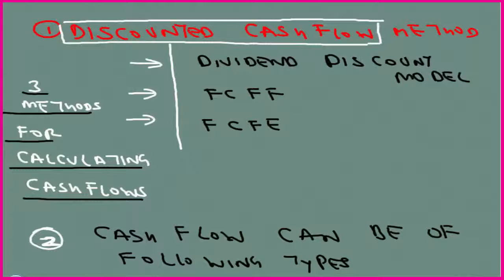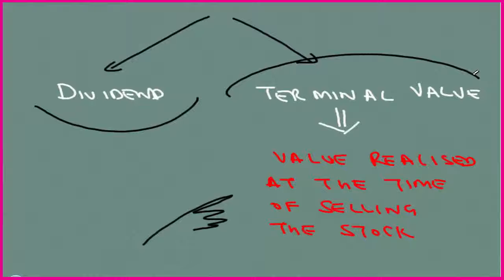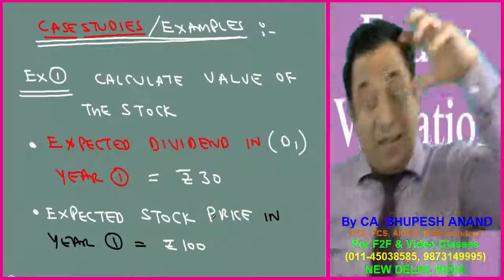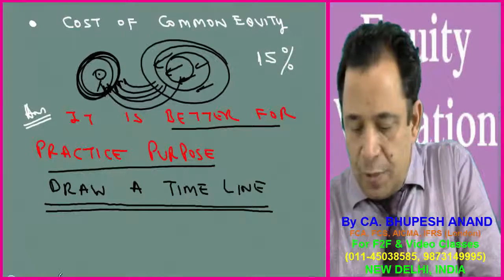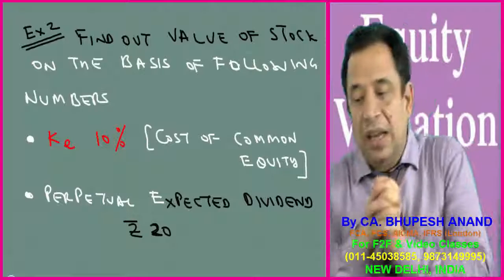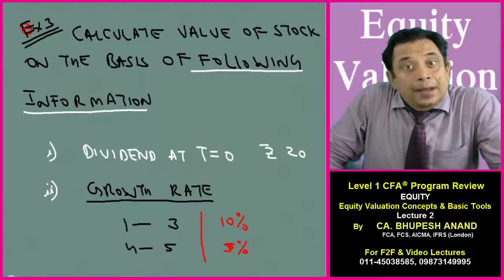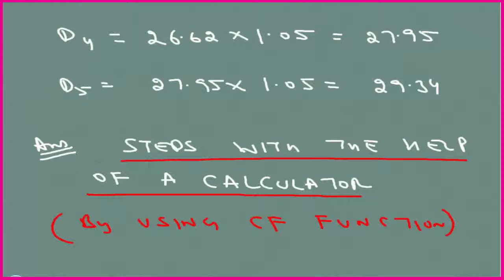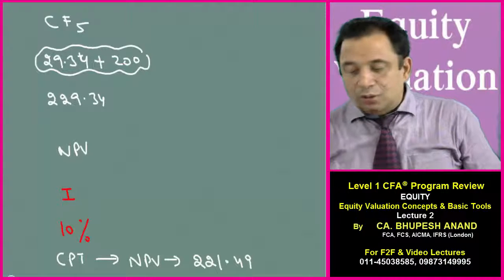CFA® LEVEL 1 || EQUITY || Valuation Concepts & Basic Tools VIDEO 2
CFA LEVEL 1 EQUITY (Valuation Concepts & Basic Tools)

1. Explain - Discounted Cash Flow Method
2. Types of CAsh Flow -
  (a) Dividend
  (b) Terminal Value
3. Case Studies/ Examples
  - Calculate the value of Stock
  - Find out value of Stock

1) CFA LEVEL 1 VIDEO LECTURES
2) EQUITY VIDEO LECTURES
3) Valuation Concepts & Basic Tools Video Lectures
4) CFA COURSE
5) CFA ONLINE CLASSES
6) CFA PROGRAM REVIEW
7) CFA LEVEL 1 EQUITY VALUATION CONCEPTS
8) CFA LEVEL 1 EQUITY
9) CFA LEVEL 1 EQUITY BASIC TOOLS

STUDY @ HOME